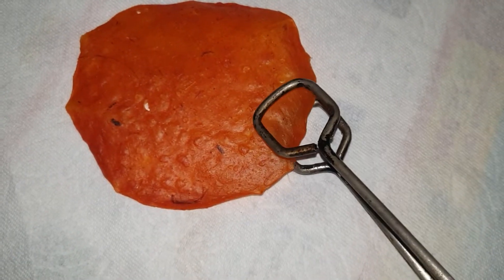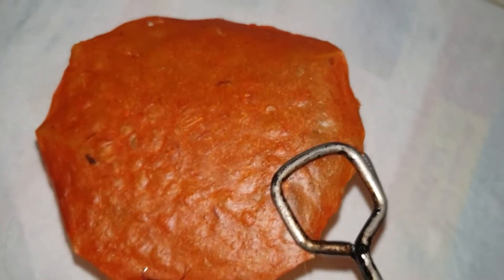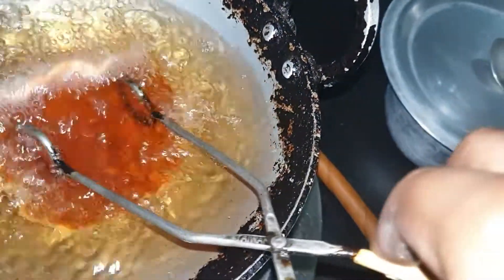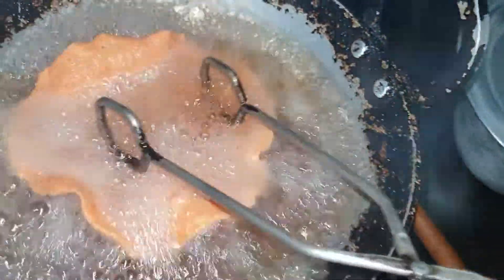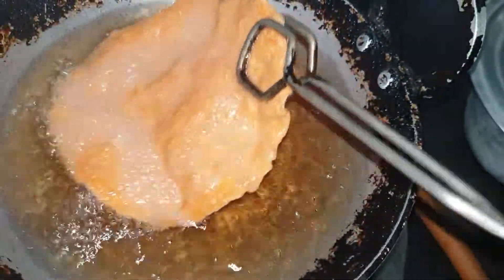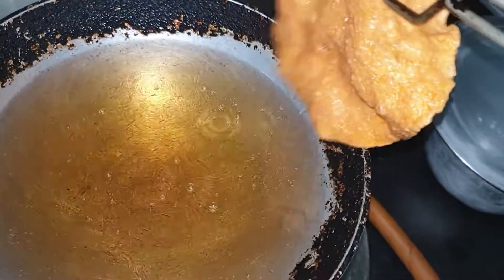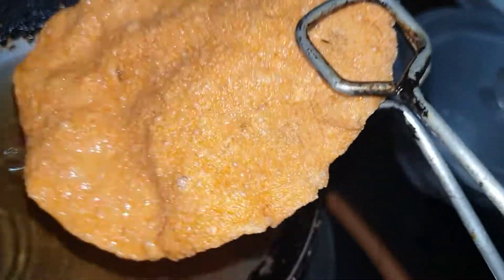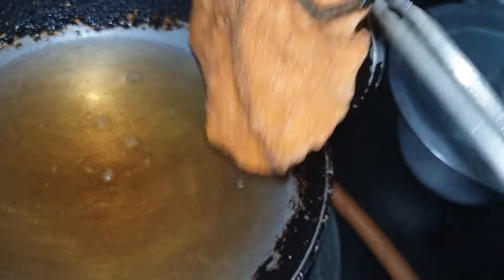Bamboo shoots | Appalam | Appala | Pappadoms | How it looks like